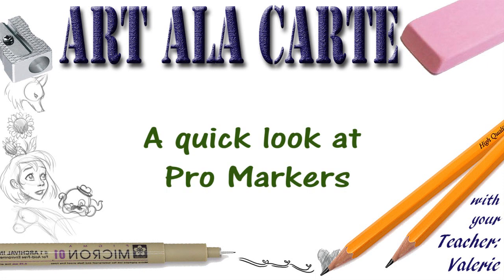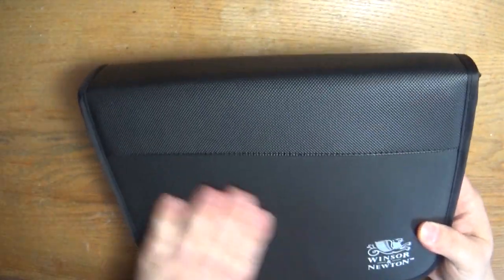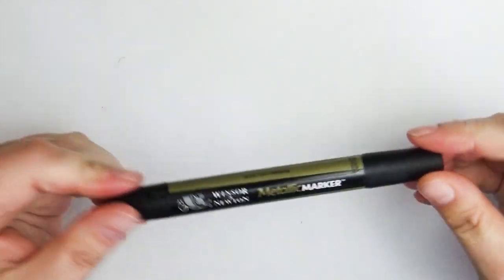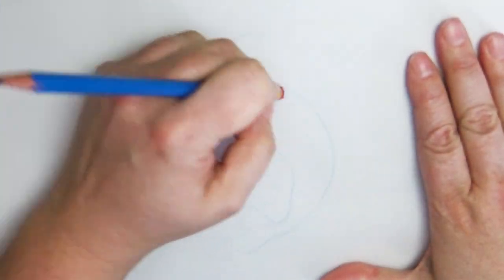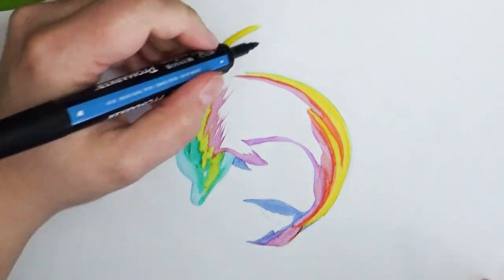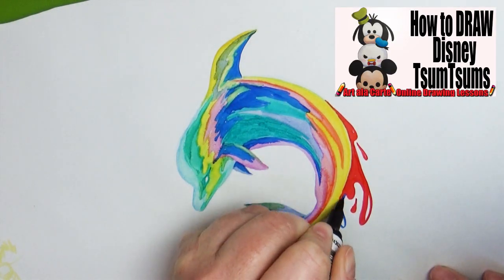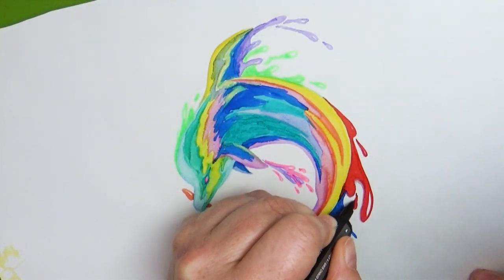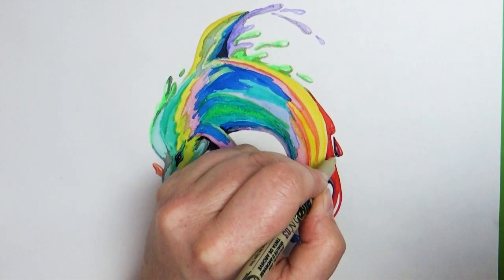Lets look at Pro Markers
I get so many questions about markers and to review other brands, so I am happy to share my thoughts on the Winsor & Newton Promakers.

Mailing address:
Art ala Carte
c/o Valerie
USA

Etsy  shop